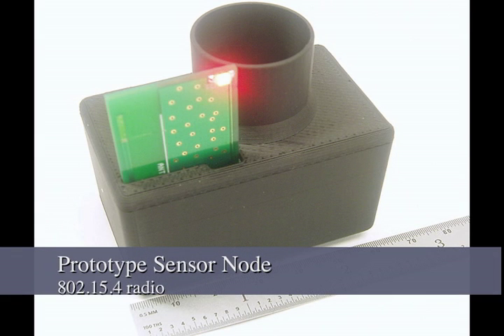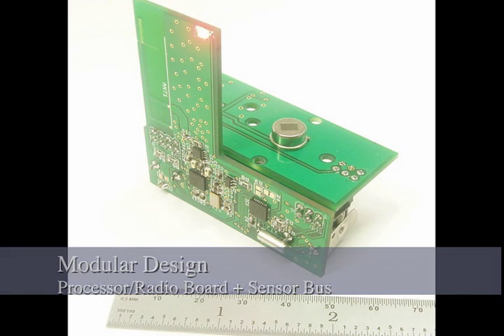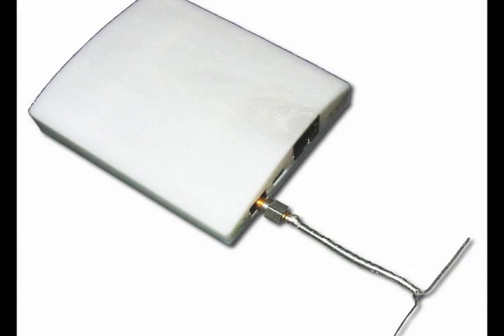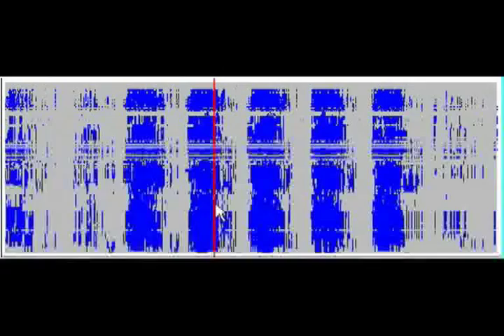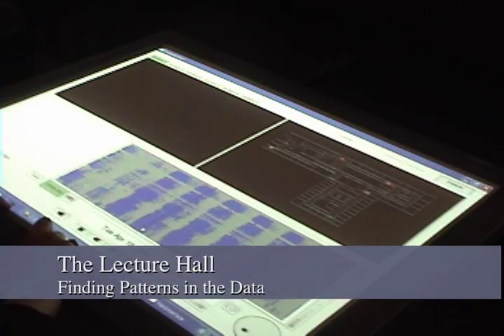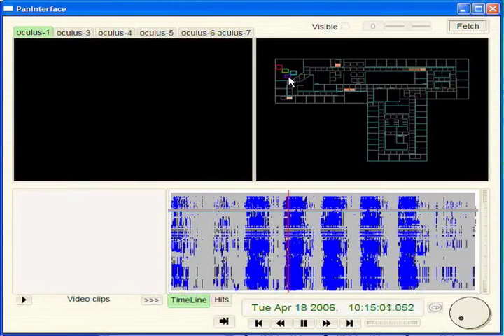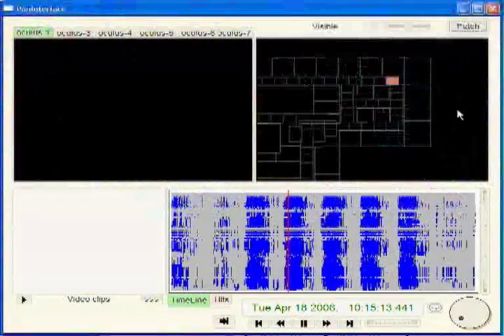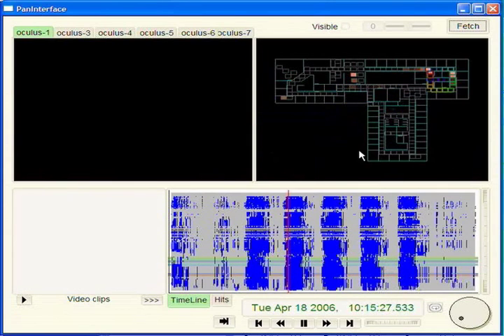Ambient Intelligence: Awareness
Sensor network research project at MERL focused on understanding how people use buildings

Data from hundreds of sensors all over MERL feed work on better sensor hardware, better perceptual tools, better visualizations, and ultimately a better understanding of how people use buildings and how those buildings can help the people within them.  Work completed 2006, video edited 2007. Christopher R. Wren, Yuri A. Ivanov, Darren Leigh, Jonathan Westhues, John Barnwell, Alexander Sorokin, Ishwinder Kaur, and Emmanuel Munguia Tapia.